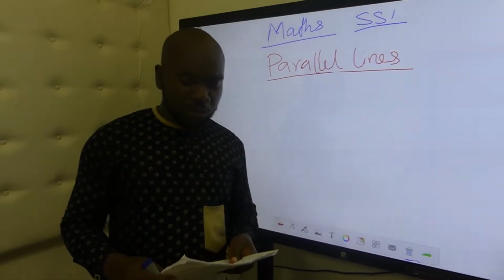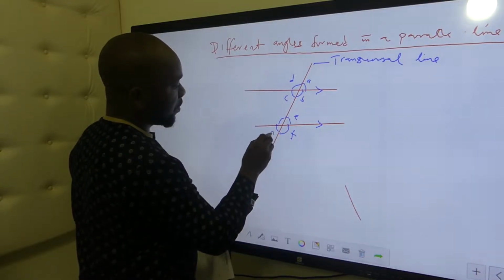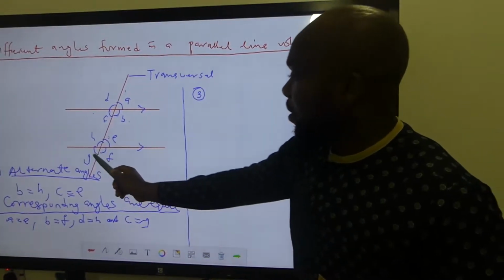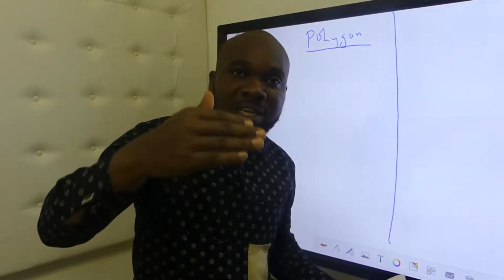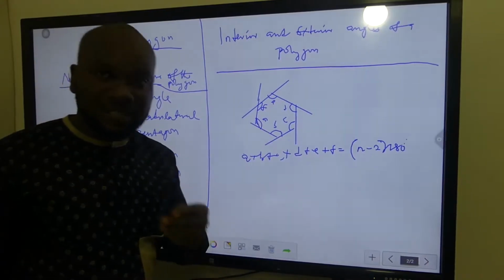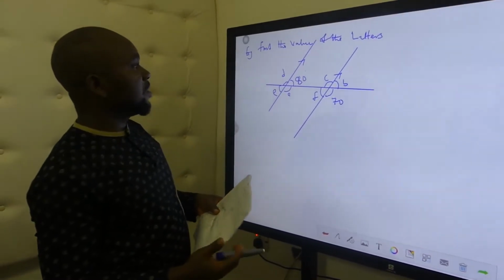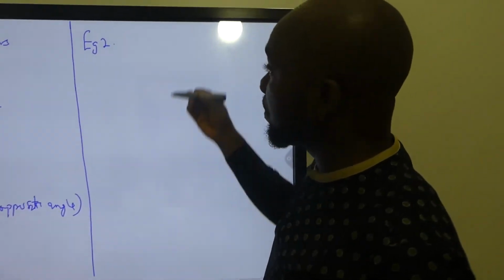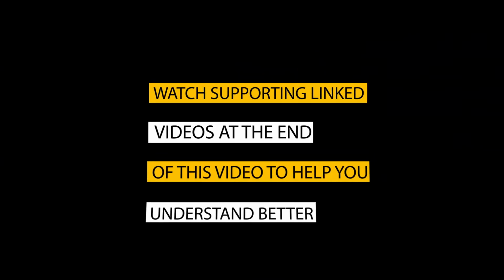Geometric Theorem for SS1 Third Term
Specific objectives:
By the end of this class the students should be able to:
1. Identify a parallel line.
2. Identify different angles formed in a parallel line.
3. Defined a polygon
4. State the formula for calculating both interior and exterior angle of a polygon
5. Solve some exercise.